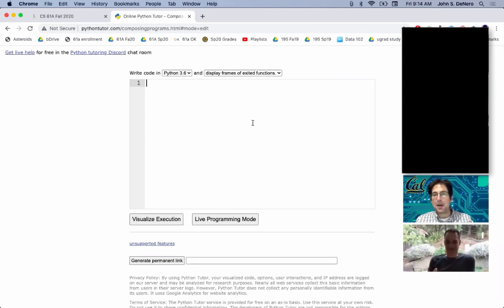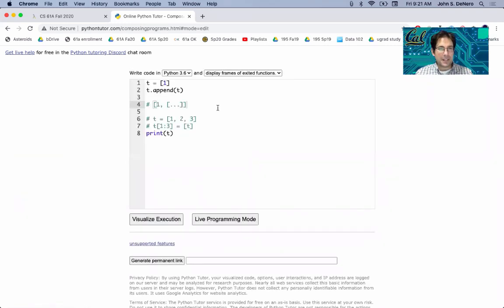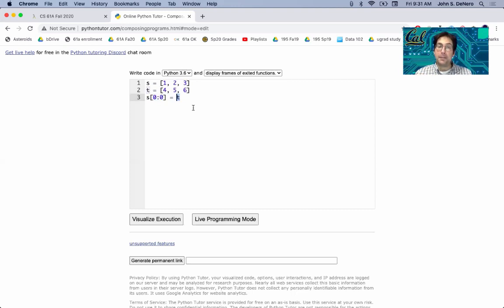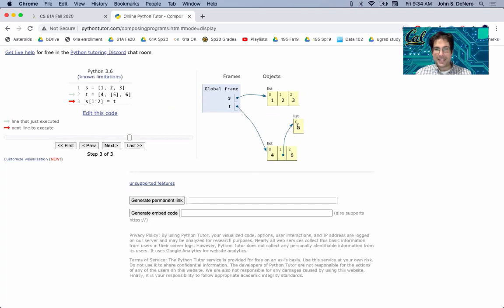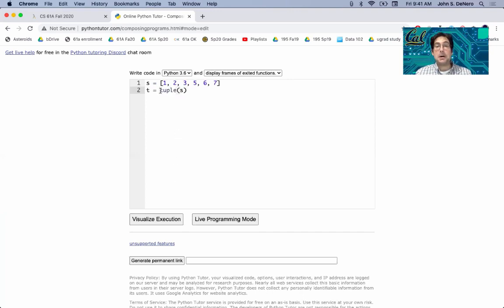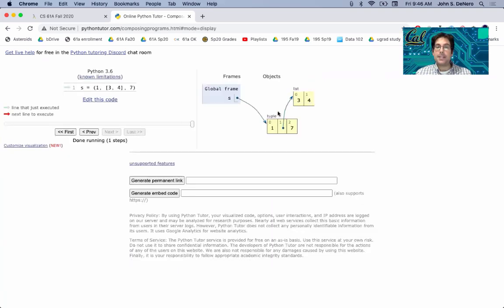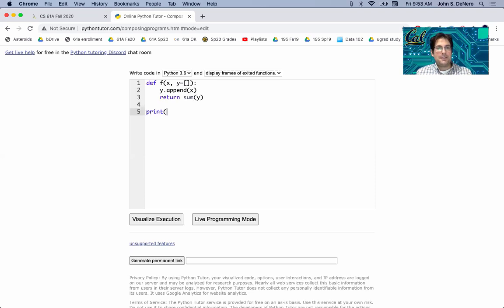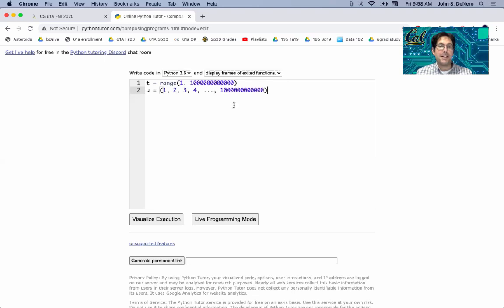61A Fall 2020 Lecture 15 Q&A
00:03 What does it mean to reference a list?
03:52 When a list contains itself, why does Python display [...]?
10:16 What's the relationship between a selector function and accessing an attribute of an object using dot notation?
12:50 How does slice assignment work? E.g., s[0:0] = t
20:52 When a slice is assigned, does the iterable to which you assign have to be the same length as the slice that was removed?
22:04 What's the difference between a tuple and a list? What does "immutable" vs "mutable" mean?
27:13 If a tuple contains a list, is it mutable or immutable?
28:39 When is a value protected from mutation?
31:46 If s and t are two lists, and you append s to t, then change s, does t change?
32:25 Is a mutable default argument value ever useful?
35:50 What is the difference between a class and an object?
37:45 Is a range a tuple?